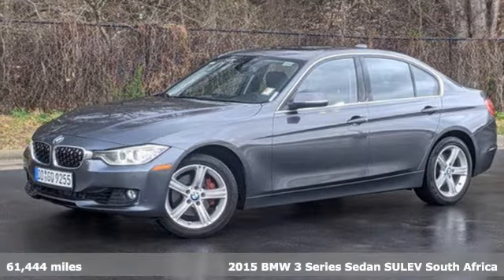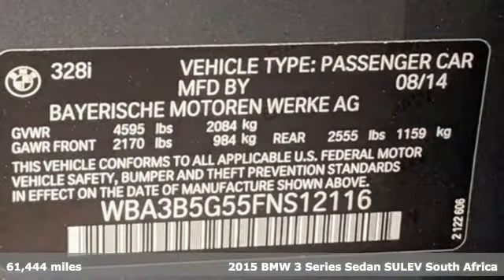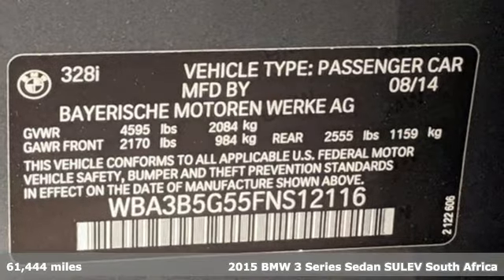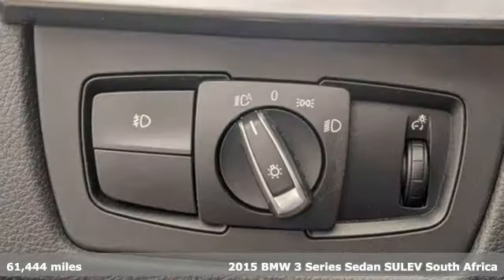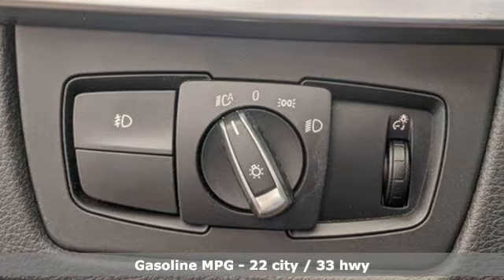2015 BMW 3 Series Raleigh, NC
Year: 2015
Make: BMW
Model: 3 Series
Trim: 328i xDrive
Engine: 2.0 L
Transmission: Automatic
Color: Mineral Gray Metallic
Interior: Black
Mileage: 61444
Stock #: N104135C
VIN: WBA3B5G55FNS12116
Mineral Gray Metallic 2015 BMW 3 Series 328i xDrive AWD 8-Speed Automatic 2.0L 4-Cylinder DOHC 16V Turbocharged AWD, Adaptive Light Control, Cold Weather Package, Comfort Access Keyless Entry, Dakota Leather Upholstery, Driver Assistance Package, Heated Front Seats, Heated Rear Seats, Heated Steering Wheel, Lighting Package, Lumbar Support, Moonroof, Navigation System, Park Distance Control, Premium Package, Rear-View Camera, Retractable Headlight Washers, Satellite Radio, Xenon Headlights.Welcome to the Land Rover Raleigh about us page. Here, you can learn a little about our dealership and what we can do for you. We are a family-owned business, and though our state-of-the-art dealership may be brand new, our people are not. Our auto group has years of experience serving North Carolina, and we cant wait to serve you. Recent Arrival! Source: Edmunds* If you want a practical luxury sport sedan that delivers on driving involvement regardless of the model you pick, then the 2015 BMW 3 Series should be at the top of your list. While there are alternatives from Lexus, Audi and Mercedes-Benz, none are as coveted by enthusiasts. Source: KBB.com* For over three decades, the BMW 3 Series has continuously set the bar that competitors are measured against in the entry-level luxury sedan category. The 3 Series has something for a wide range of shoppers, due the multitude of categories it has models available for, such as: the Sedan, Hybrid, Sport Wagon, and Gran Turismo. In addition there is an available Clean Diesel in the 328d and 328d xDrive Sedans. Once inside the 3 Series, experience it's elegantly simple and uncomplicated interior. It utilizes high-end materials, simple shapes, and has made important controls easy for the driver to reach. Plus, inside it is quite roomy, and your rear passengers have a generous amount of legroom as well. A variety of different engines are available based on the trim level. The base 320i comes standard with a 2.0L turbocharged engine with 180hp, the 328i comes with a 2.0L turbocharged engine with 240hp, the 328d comes with a 2.0L turbocharged diesel engine, while 335i models come with a 3.0L turbocharged engine with 300hp. All are paired with an 8-speed STEPTRONIC automatic transmission but manual transmission is available on some trims. All trims also come with the option of BMW's xDrive AWD system. In addition, it has standard items such as: a sound system with a 6.5-inch display and 9-speakers, USB Port, dual-zone climate control, rain-sensing wipers, an engine start stop button, and dynamic cruise control. Safety has been taken into account with the 3 Series as well. Every model comes standard with impact sensors that perform a variety of functions in case of a collision such as: turning off electrical systems that could be dangerous, turning on hazard lights, and unlocking doors. Plus, all models come with eight airbags. Source: The Manufacturer Summary

Address:
4001 Capital Hills Drive